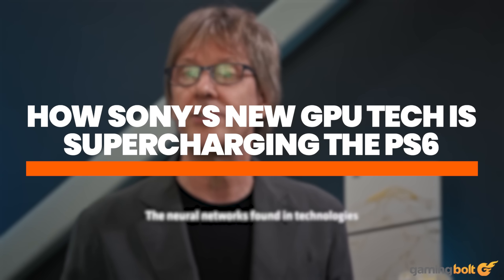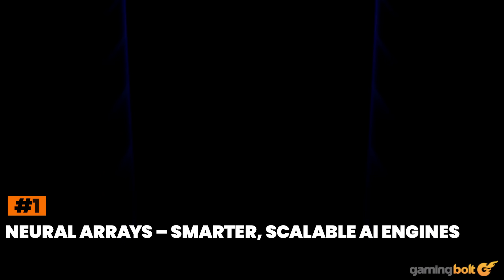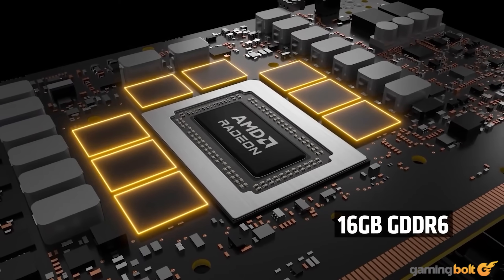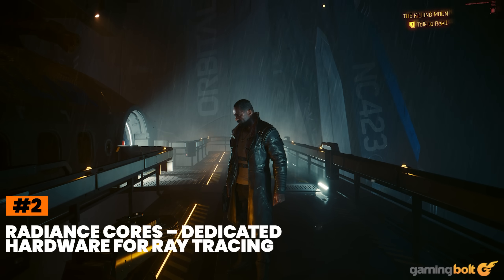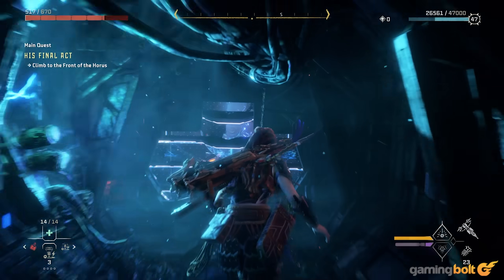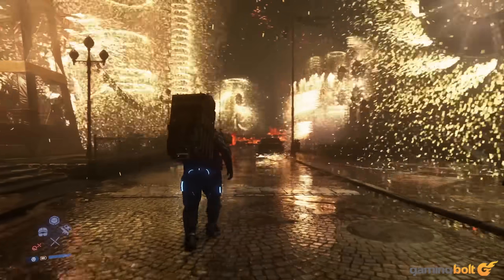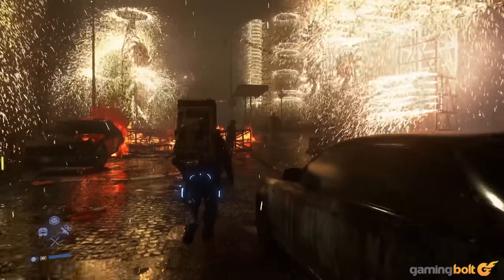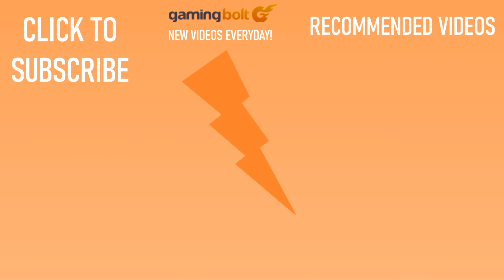How Sony’s New Graphics Tech Is SUPERCHARGING THE PS6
While the partnership between Sony and AMD for designing the technology that will power gaming hardware in the future is yet to bore any concrete products for the time being, the two companies have seemingly made major breakthroughs when it comes to overall game development and graphics rendering pipeline. Sony’s Mark Cerny and AMD’s Jack Huynh recently spoke about three of these new breakthroughs: Neural Arrays, Radiance Core and Universal Compression.

Individually, each one of these technologies has the potential to have major ramifications in how games and gaming hardware are designed right from the metal all the way up to what we see on our screens. Together, however, the three technologies will end up having immense synergies that can potentially shape not only the future of the inevitable PlayStation 6, but all gaming platforms as a whole owing to AMD also working on hardware outside of its partnership with Sony.